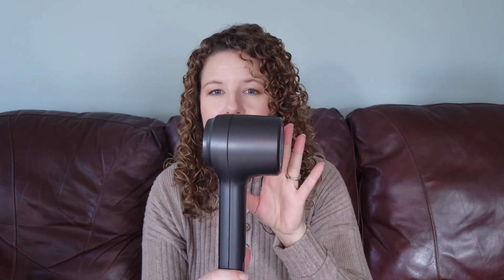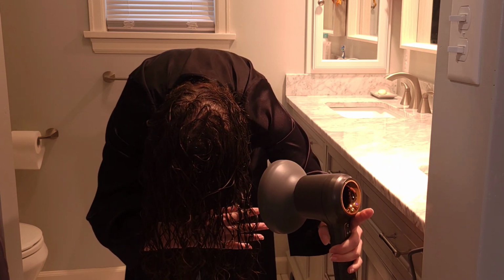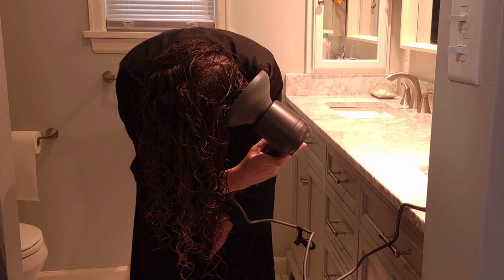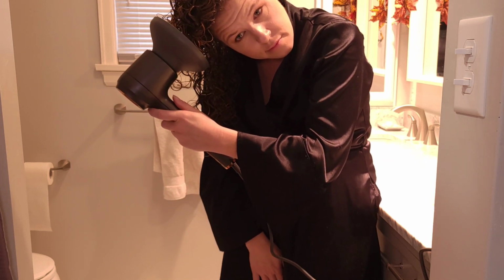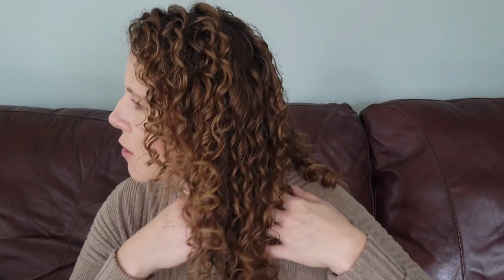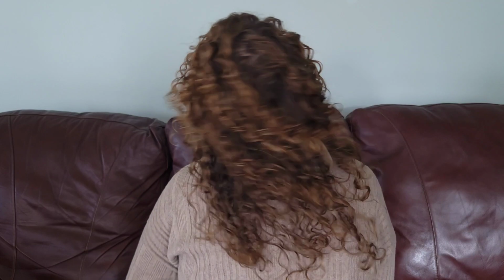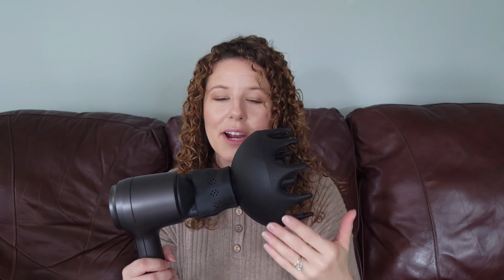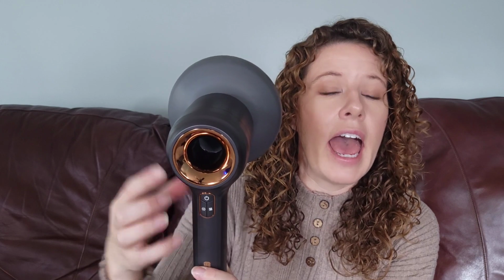Trying the New MelodySusie Hair Dryer | Honest Thoughts on Dry Time, Frizz Control and Much More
MelodySusie recently reached out to me and asked if I would be interested in reviewing their new hair dryer.  I had a couple of stipulations in that I wanted to be able to share with you all my opinions (the pros and cons), as well as I needed the hair dryer to have a diffuser attachment.  MelodySusie kindly agreed, and so I am happy to share with you all my thoughts on the hair dryer, and how may work for your waves, curls, and coils.  All the products used and shown in this video will be linked below, as well as the MelodySusie Amazon Store.

MelodySusie Amazon Store
MelodySusie Hair Dryer with Diffuser and 2 Nozzles (Amazon)

My old hair dryer and attachments
hair dryer

There is no additional charge to you for using these links, but it does help my brand, Life of Fine Curls, so that I can continue to provide you with this free form of content.